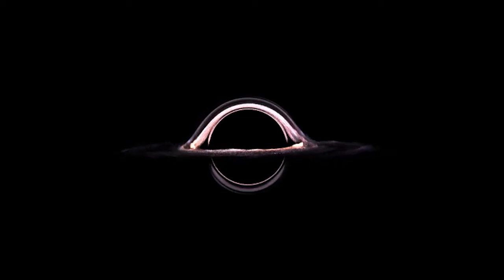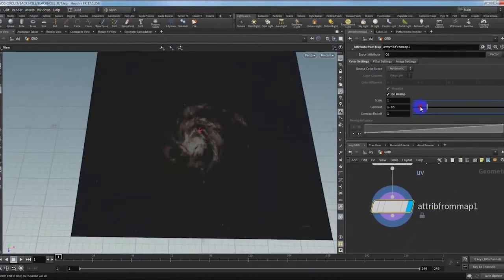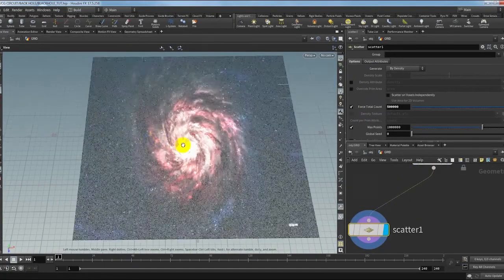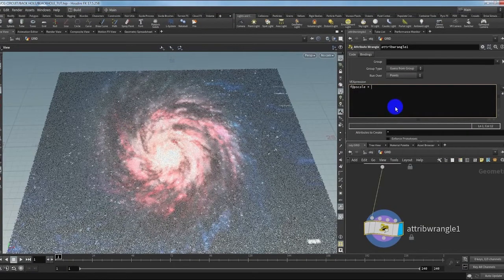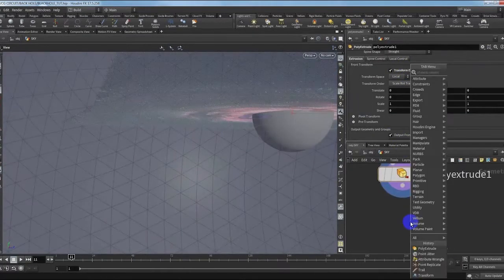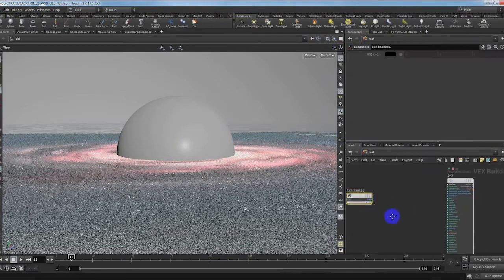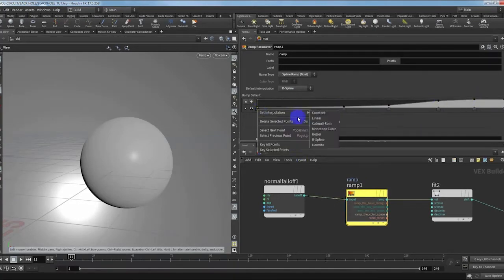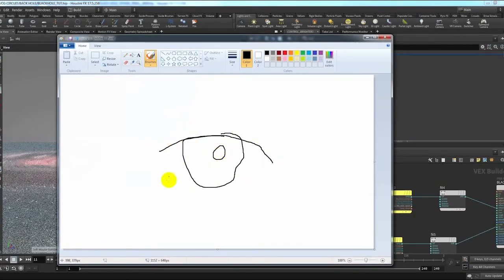[TRAILER] Create Black Hole with Houdini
Author: Nhan Vo

Full Content Description:
 In this tutorial we cover how to use Houdini 17.5  to create Black
Hole. We will learn how to create galaxy by map, learn to create
material for bending light...

NOTE: See Houdini's requirements for computer specs. You will need 45
gigs of free space for geometry cache and minimum of 16 Gig of RAM.

Prerequisites: Houdini

About the Author: Nhan Vo,
He is a Houdini FXTD working now for Little Shadow. His areas of expertise mainly focus on Houdini-based FX, especially rigid body destruction, particles, and smoke. He has also done a lot of pipeline coding, simulation programming.